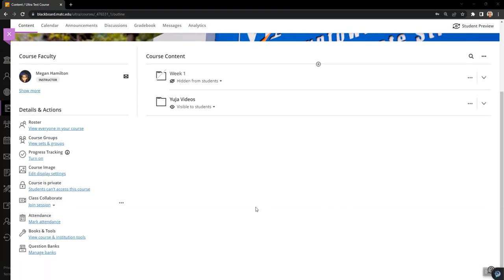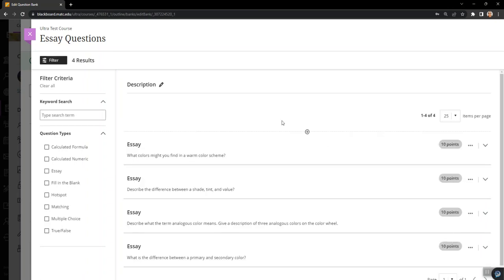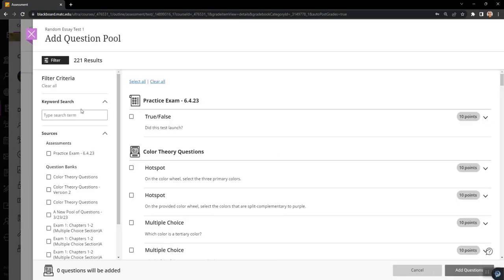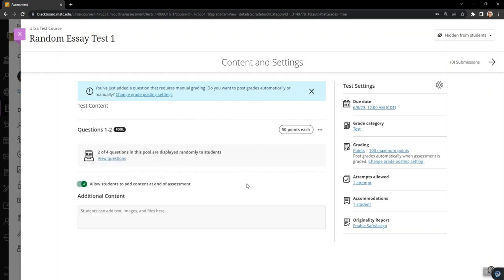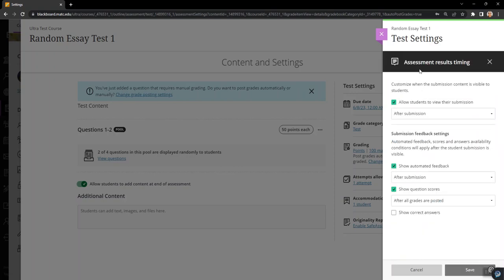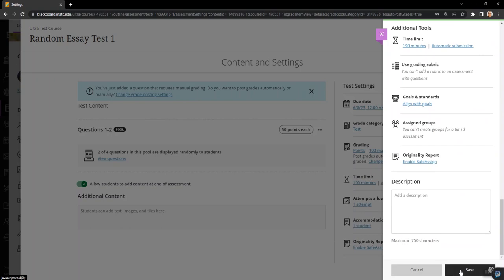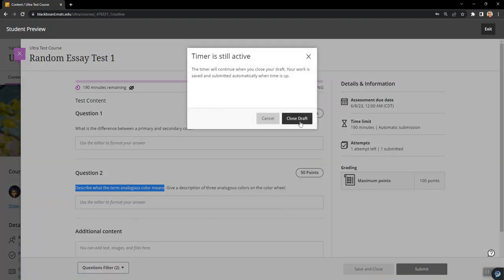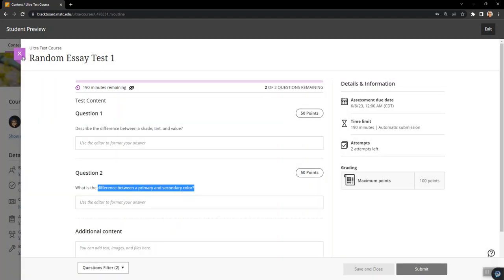Creating a "Random Block" Test in an Ultra Course